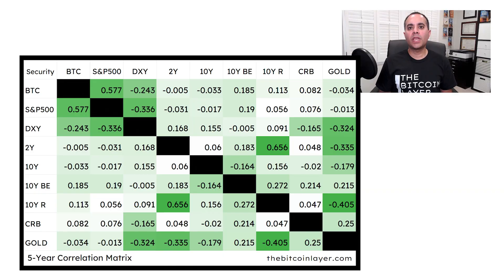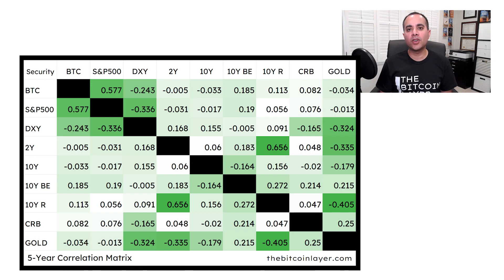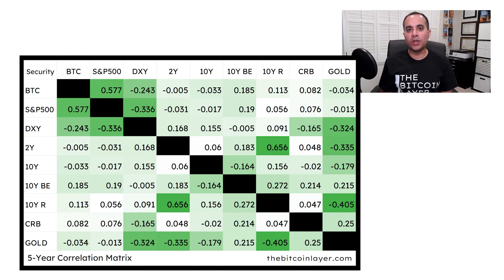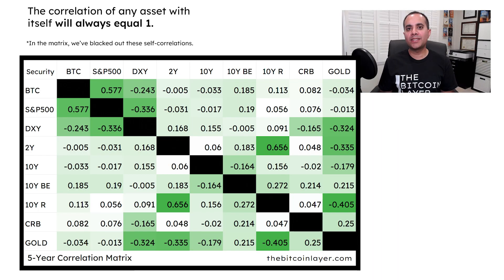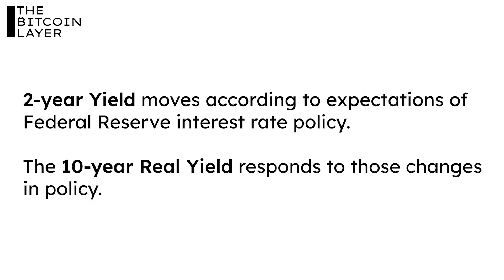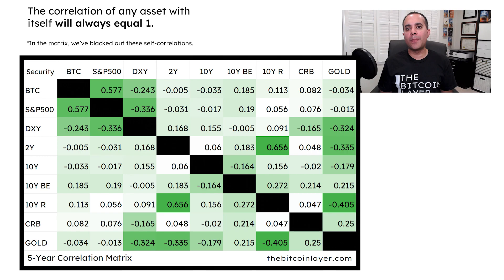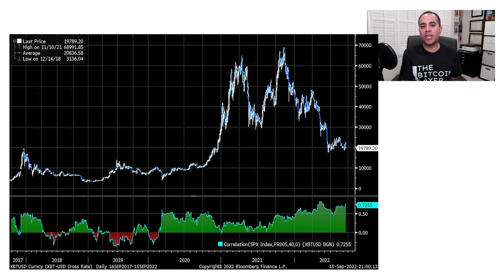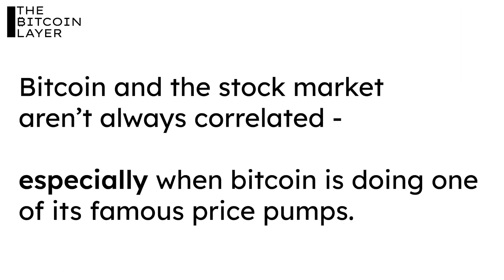BITCOIN AND S&P 500 CORRELATION EXPLAINED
Welcome to The Bitcoin Layer, where we bring you research, analysis, and education for all things bitcoin and macro. In this episode, Nik breaks down the correlation between bitcoin and the stock market, which are usually strongly correlated, but not when bitcoin goes on its signature bull runs! Watch to learn more.

Sign up for the free Monetary History course on Saylor Academy

Block Height